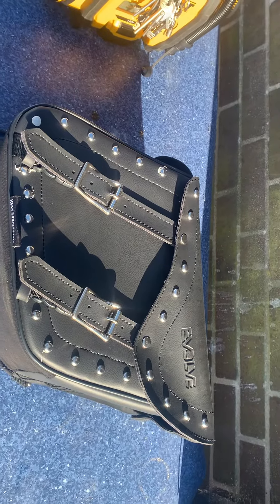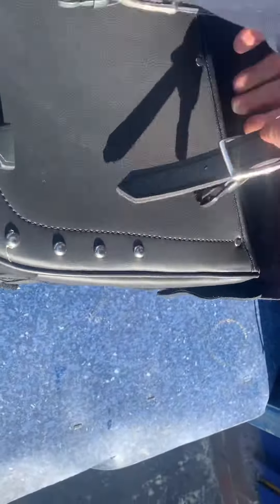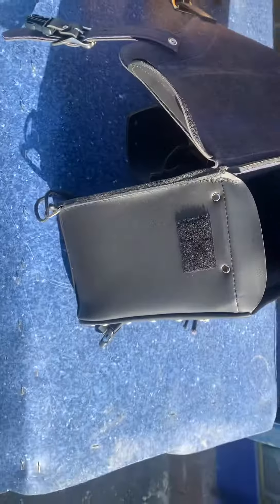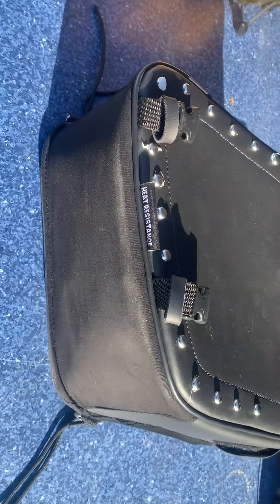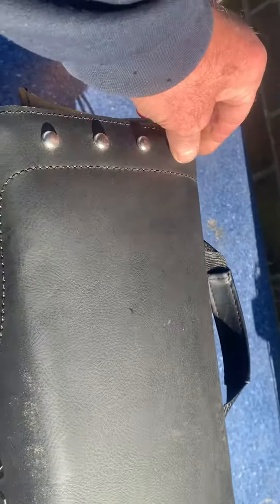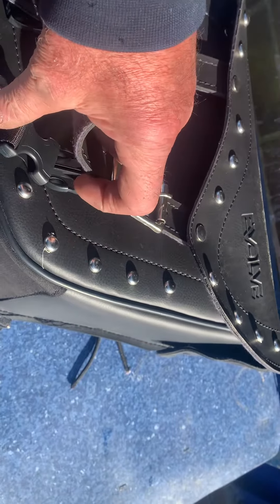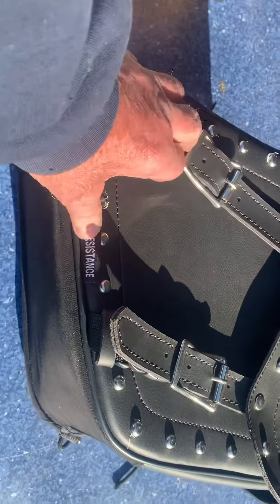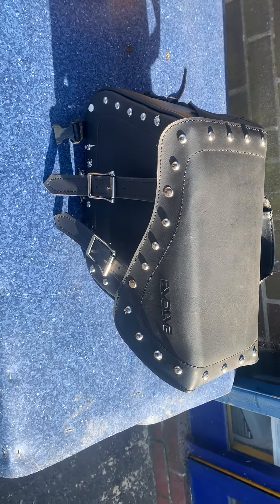Motorcycle saddlebags quick release zip off fireproof Lwr quality item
Motorcycle saddlebags quick release  zip off no ex fireproof Lowers  quality item ​⁠ @CustomCruisersLimited  These naguahide imitation leather sandbags really looking apart quick release buckles zip off with Velcro overclosure great quality available in various sizes these are are smaller bags for dyna-glides Virago sportsters etc see also a plane bags 30 Litre bags and 20 litre each  great quality
See my other videos to these bags huge capacity call Mike (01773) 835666